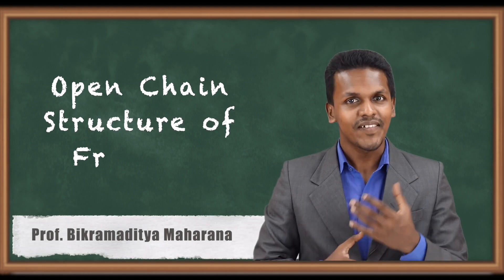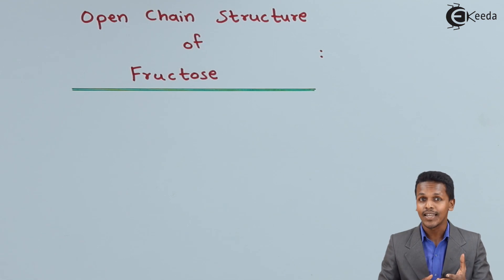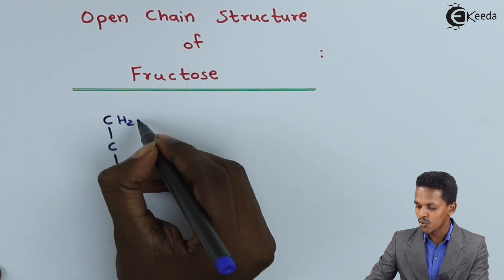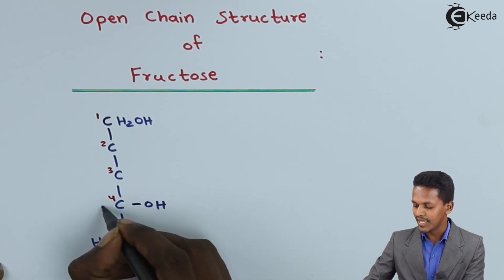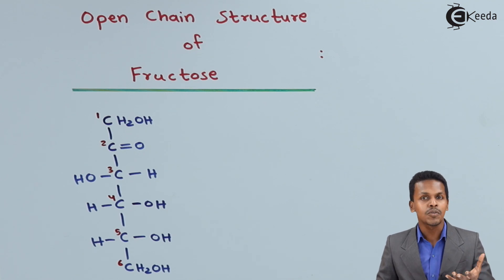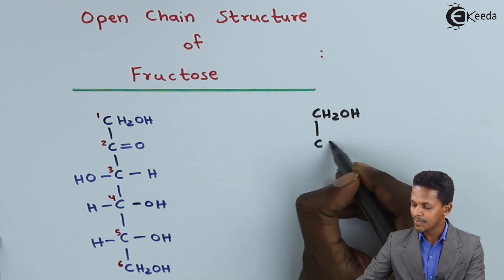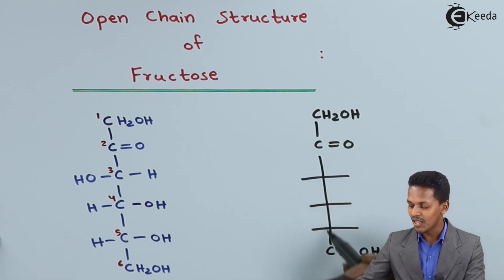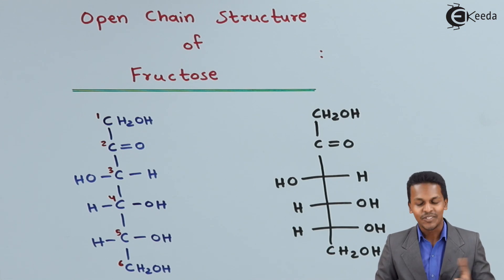Open Chain Structure of Fructose - Biomolecules - Chemistry Class 12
Open Chain Structure of Fructose Video Lecture from Biomolecules Chapter of Chemistry Class 12 for HSC, IIT JEE, CBSE & NEET.

Happy Learning : )